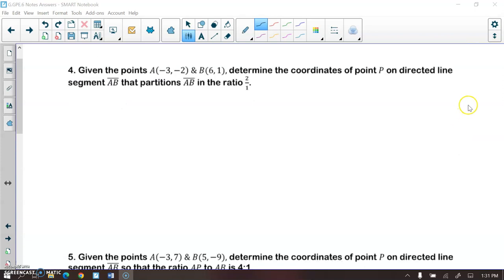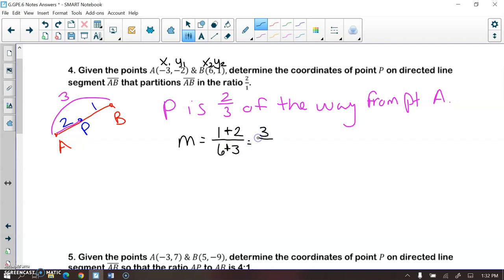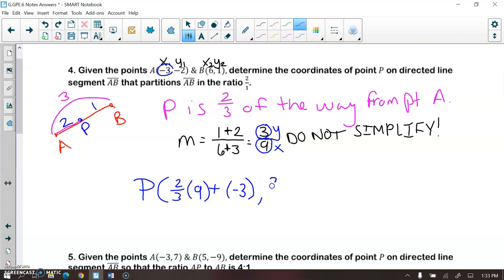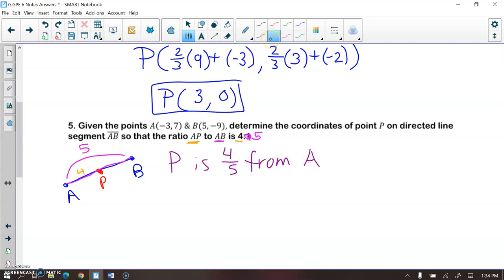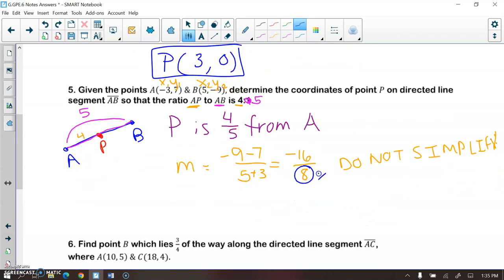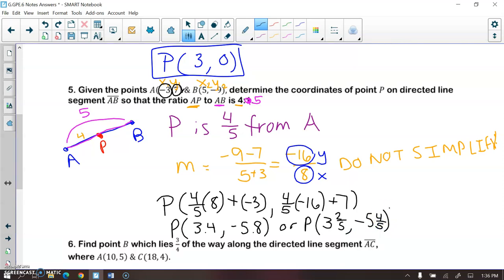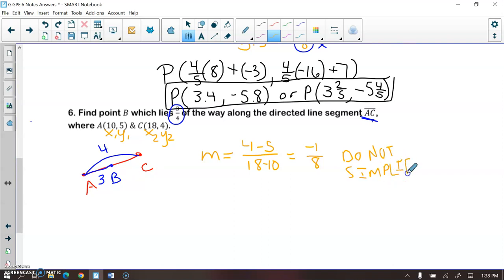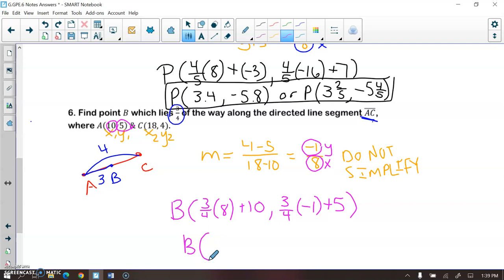G.GPE.6 Level 3 Video Part 2